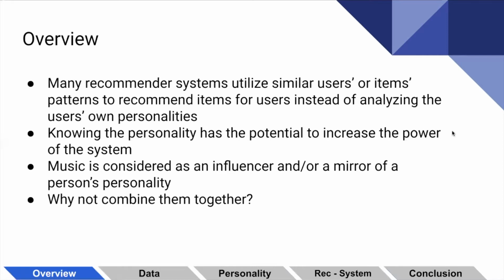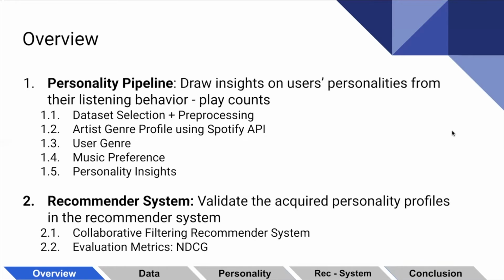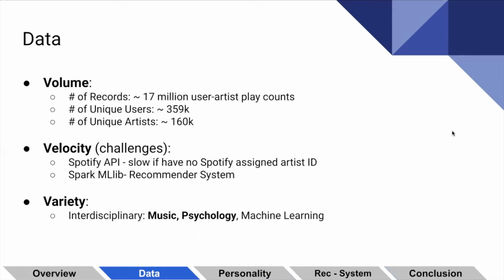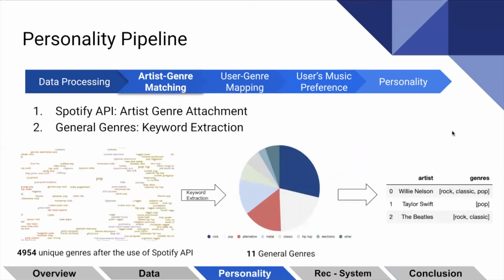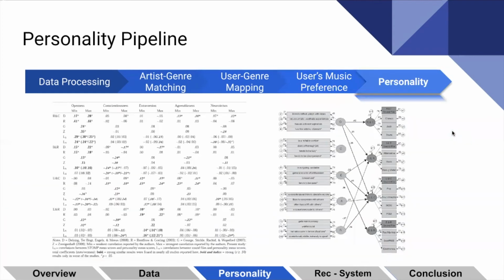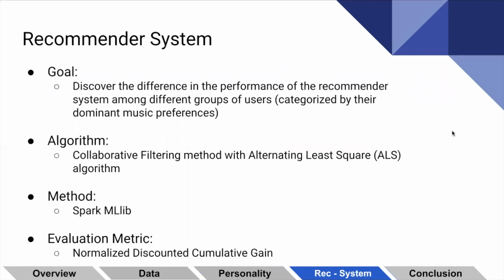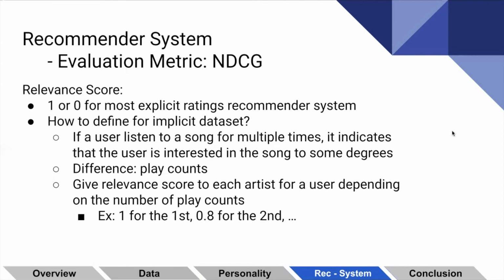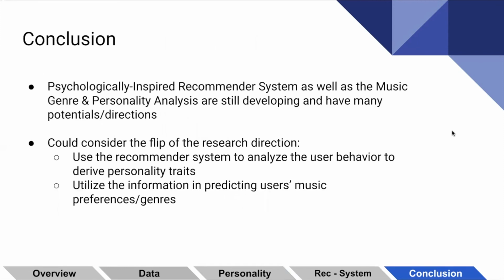EECS 6895 Big Data Analytics Final Presentation Video (Music Personality Traits)